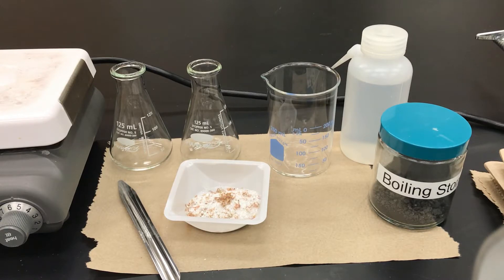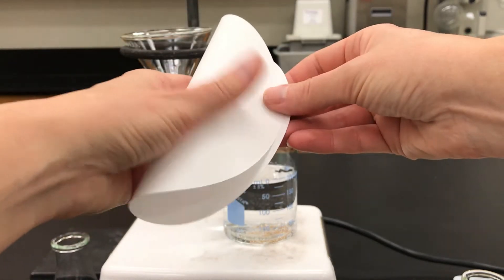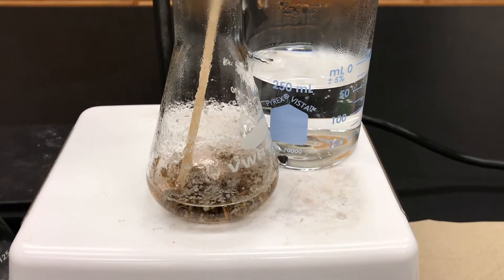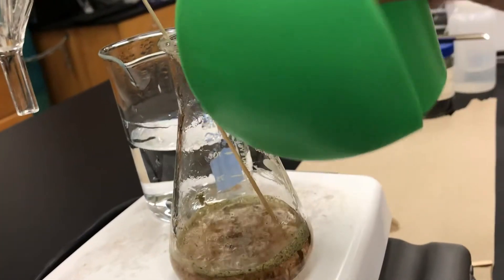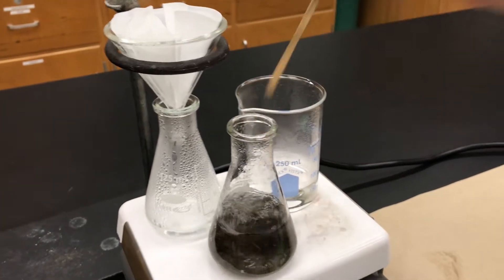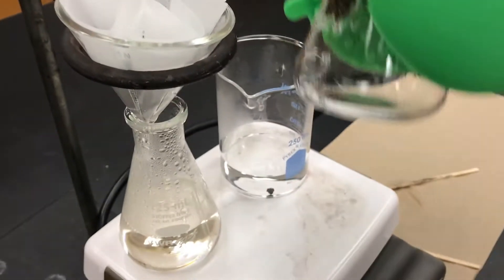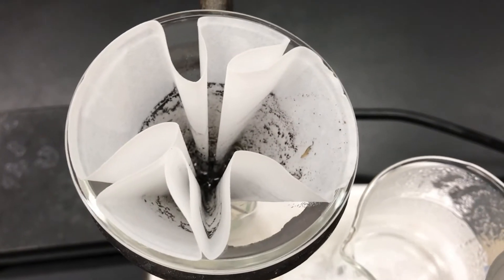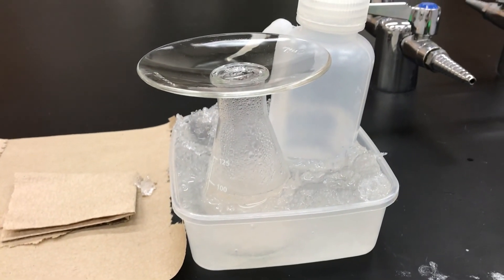Crystallization, Large Scale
This video shows the step-by-step process of purifying a solid through crystallization. A 4 gram sample of impure acetanilide (containing both soluble and insoluble impurities) is purified using water as solvent and a hotplate.  Techniques include: boiling chips, boiling stick, oiling out, and scratching to initiate crystallization.